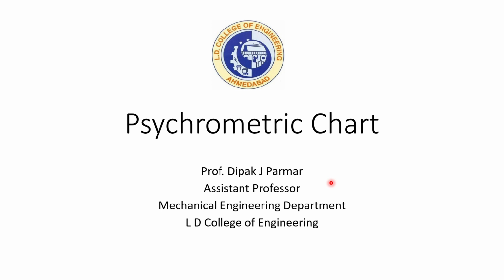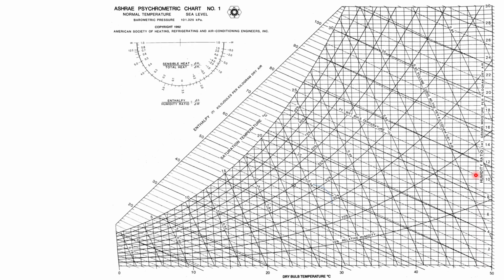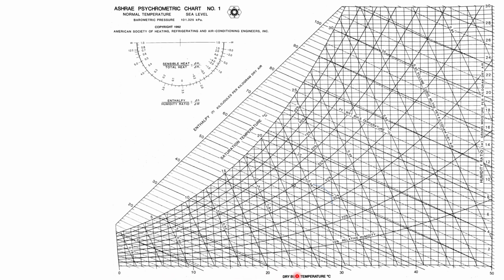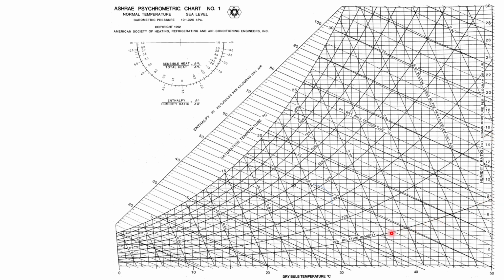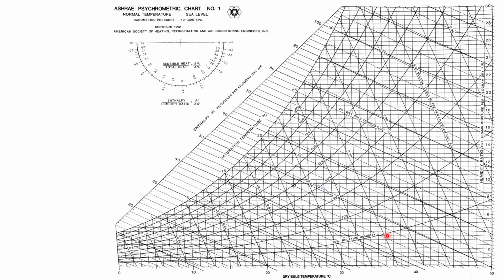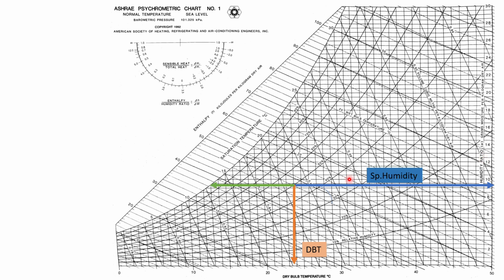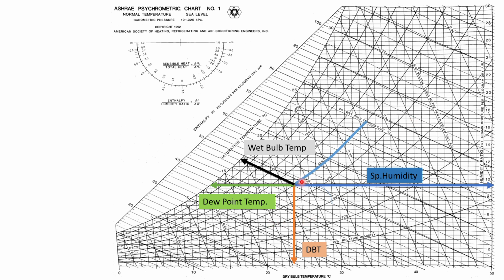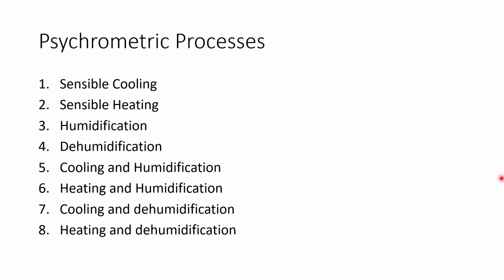Psychrometric Chart by Dipak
This will describe how to use Psychrometric Chart to get properties of Moist air. This is important topic when you are learning Refrigeration and Air Conditioning subject.